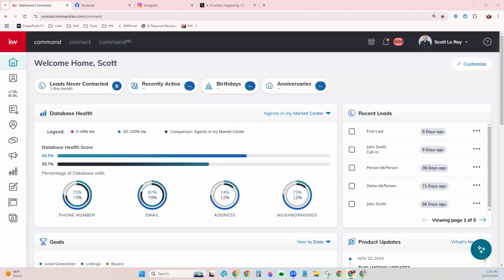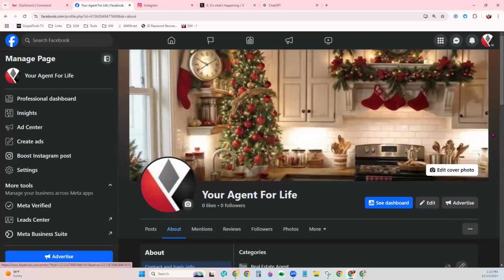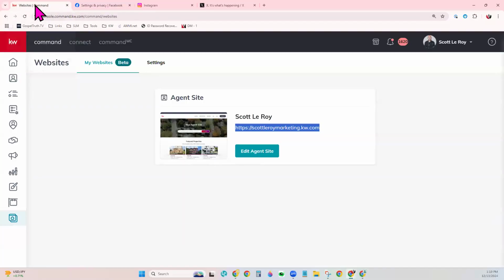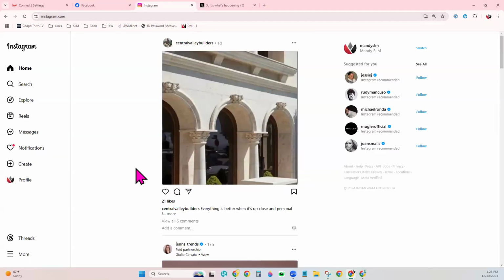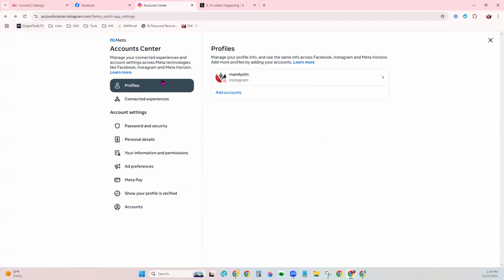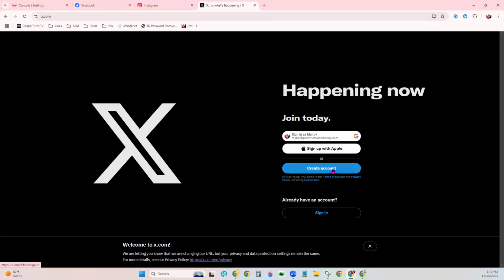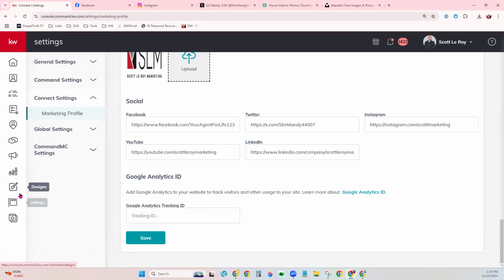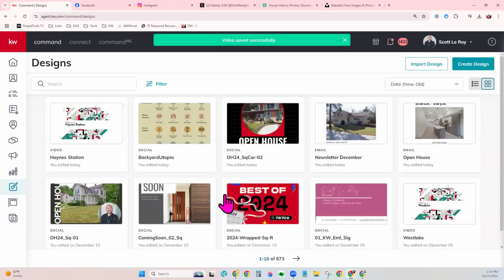Build Your Social Media 12/17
Learn how to create a Facebook Business page, Instagram account, as well as an Instagram business page! Learn how to connect Instagram to facebook, and connect your social media to command to run ads! We will also learn how to create a scheduled post and paid ad from within designs, and post them to campaigns to run on your Facebook and Instagram!